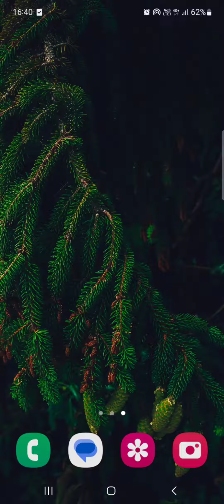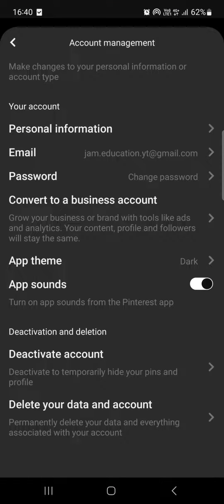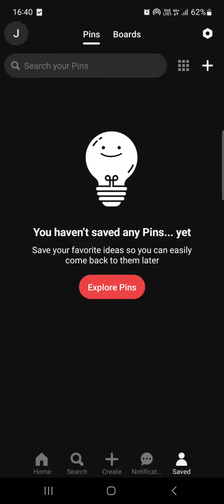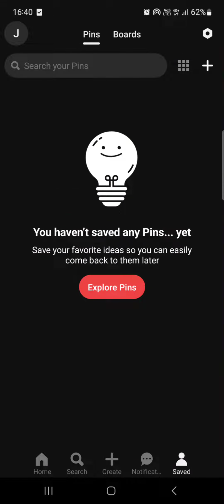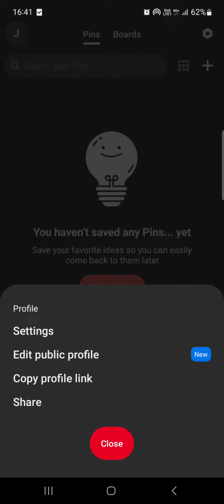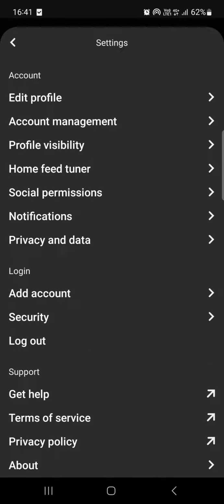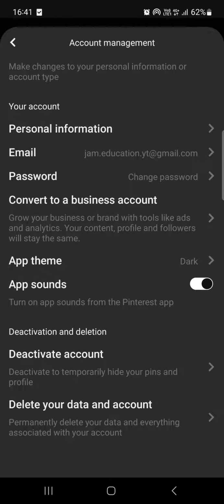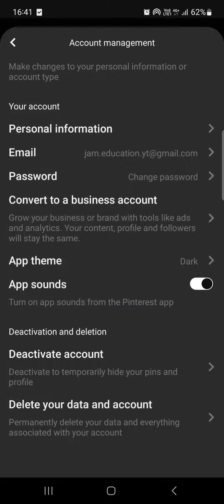How To Turn Off App Sounds On Pinterest?